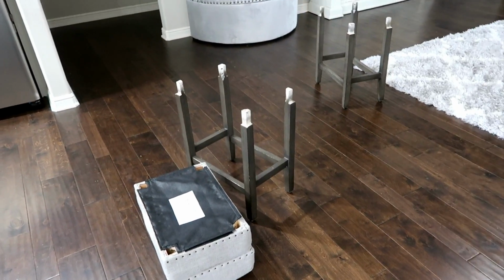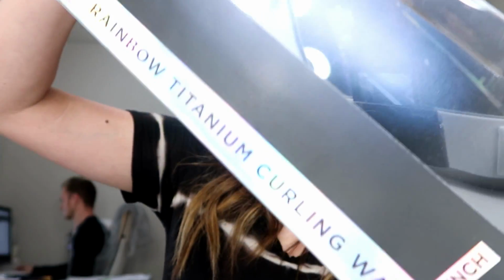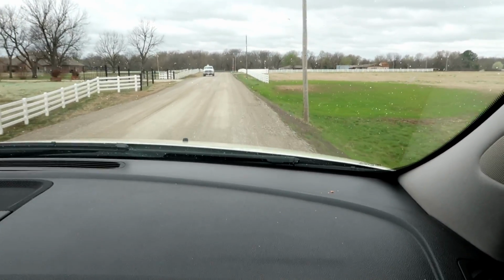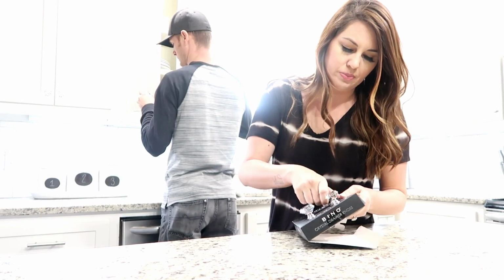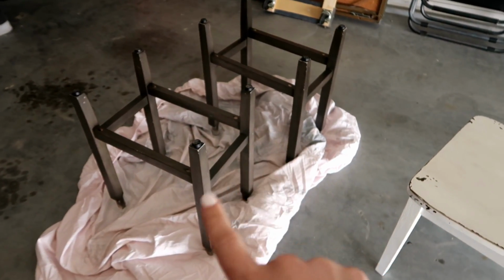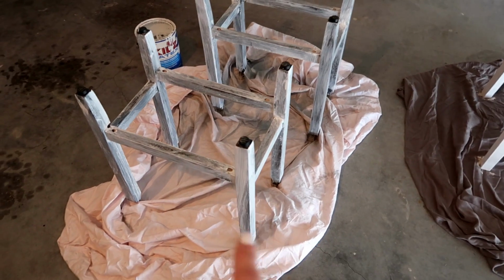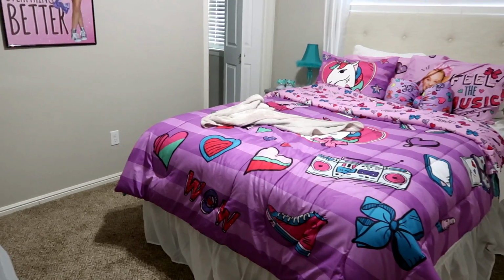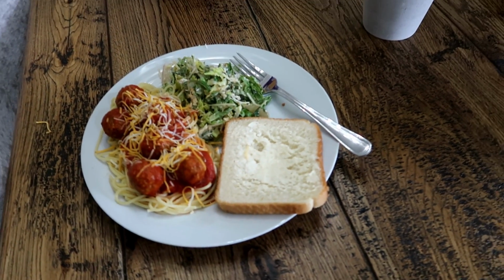HOME UPDATES | DAY IN THE LIFE | COOK AND CLEAN WITH ME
Welcome to my Home updates, Day in the life, Cook and clean with me. I hope you enjoy watching!

1. Ready for a heartbreak
2. We are invincible
3. Blanket